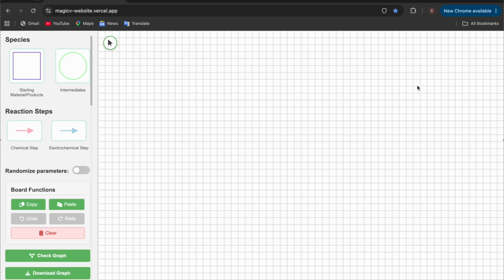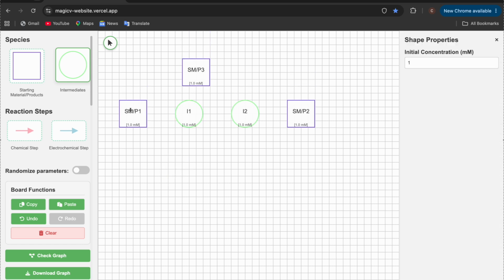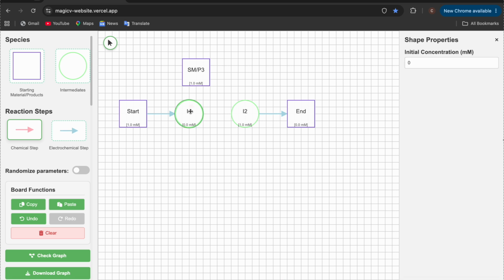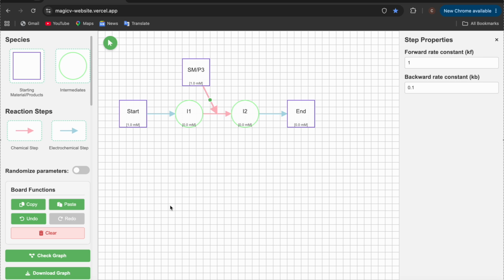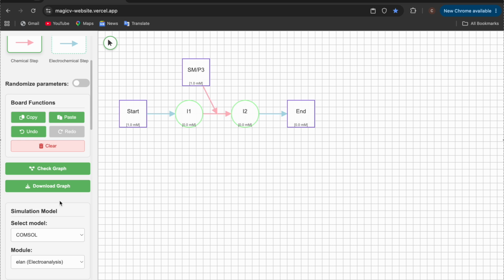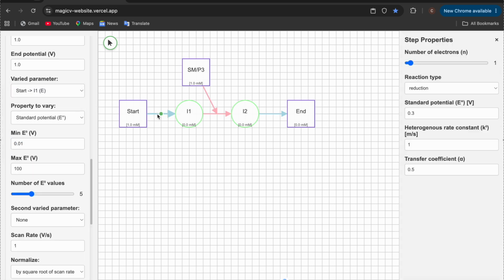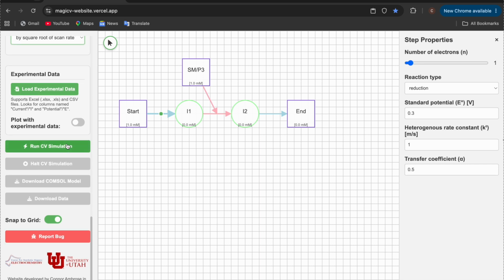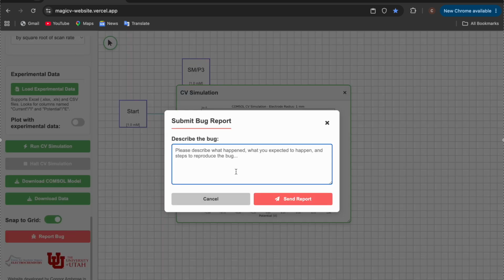Magicv Tutorial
In this video, we demonstrate how to use our magicv website for rapid simulations of cyclic voltammograms for complex mechanisms. For further details refer to our publication in ACS Electrochemistry.